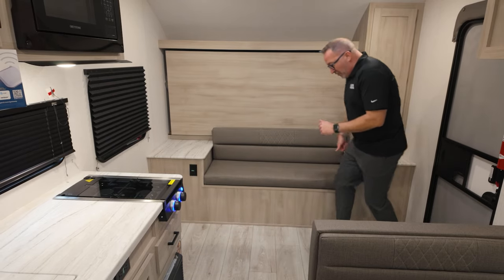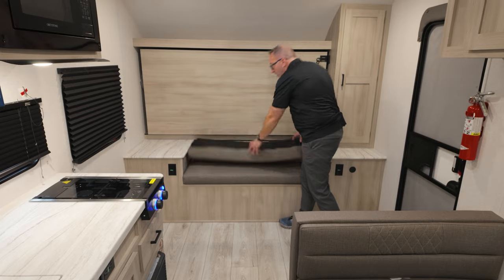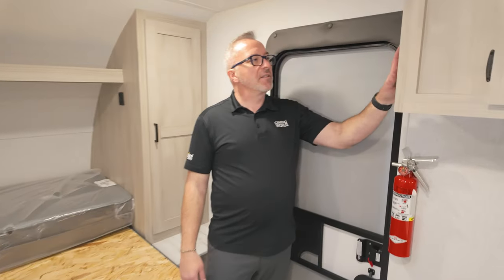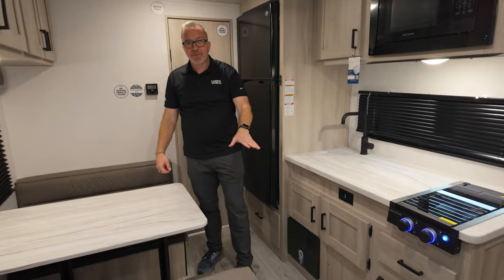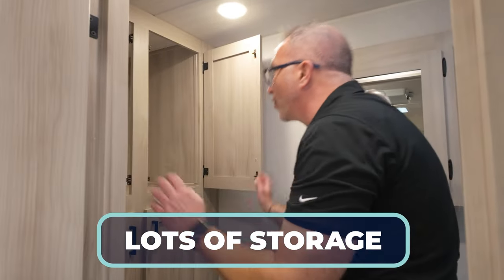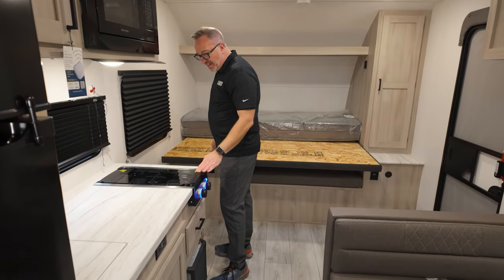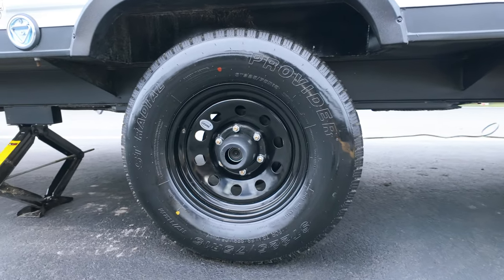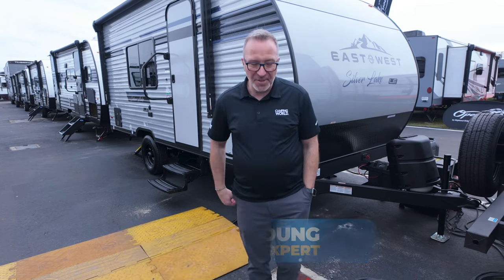RV With a DANCE FLOOR! 2024 East to West Silver Lake LE 16RBLE | RV Review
The East to West Silver Lake LE 16RBLE is a rear bath couple’s coach with an improved Murphy bed setup to keep this nimble, lightweight RV feeling comfortable and spacious. Coming in at just under 3600 pounds, a lot of smart moves went into getting the most out of this space, including the 81” ceilings, an oversized dinette, large panoramic windows, and the oversized bedside wardrobe, to name a few. The East to West LE line means you get the same features you love from East to West in a smaller and more lightweight version. On the 16RBLE, the interior wins you over so much that the improved gas mileage is just a cherry on top.